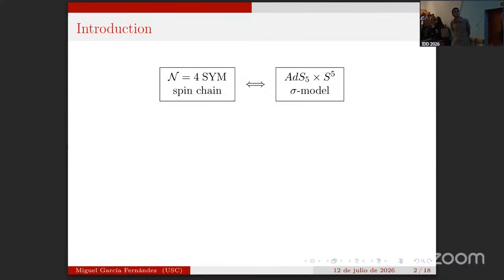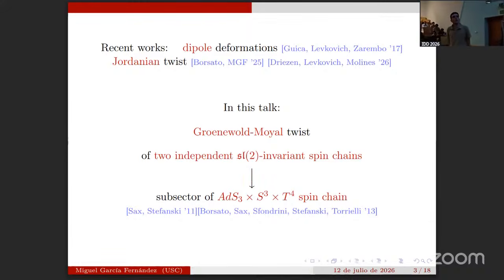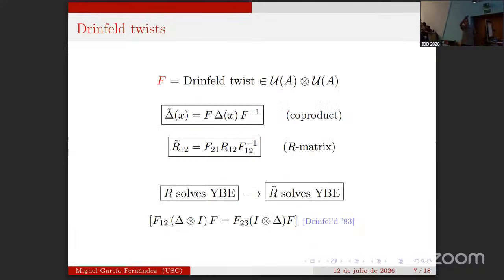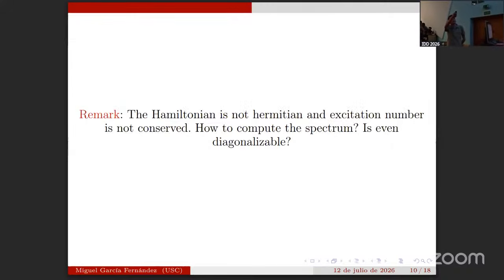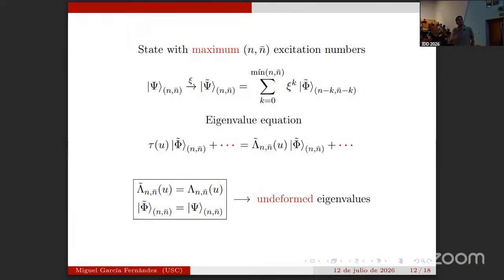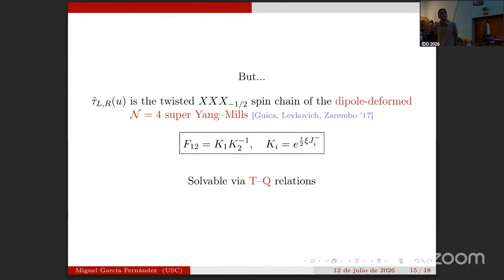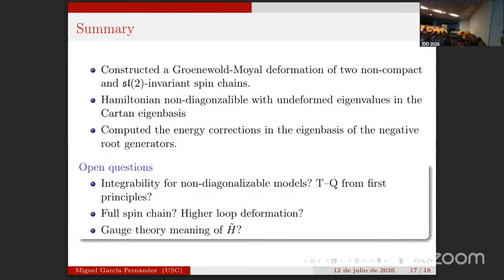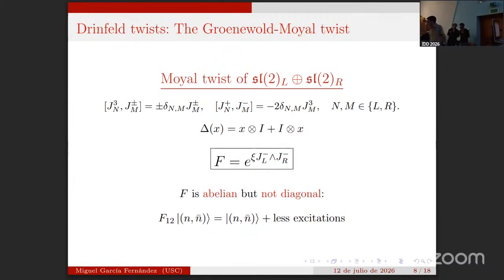Miguel García Fernández - Integrability, Dualities and Deformations 2026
Groenewold-Moyal twists, integrable spin-chains and AdS/CFT